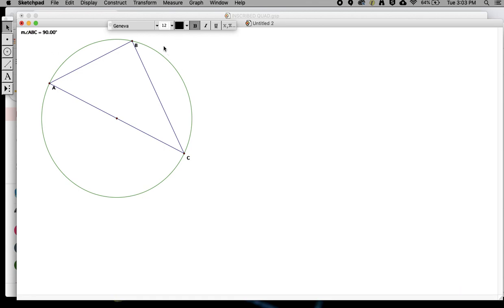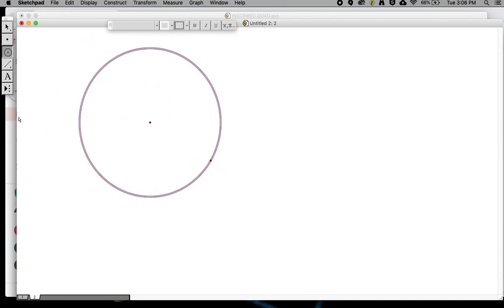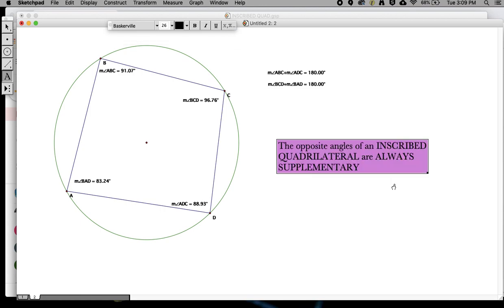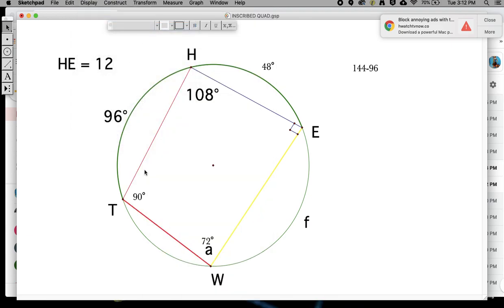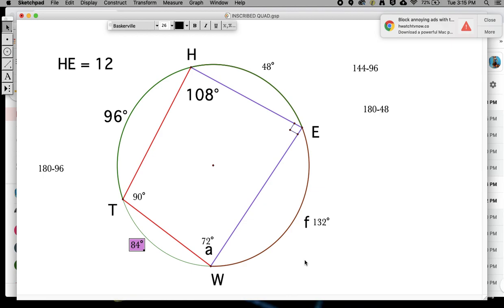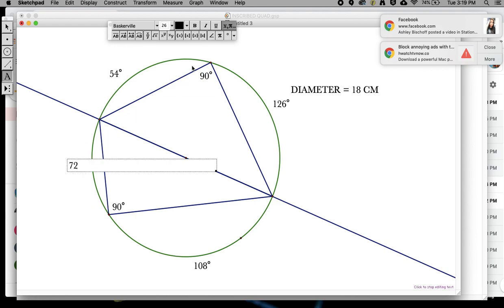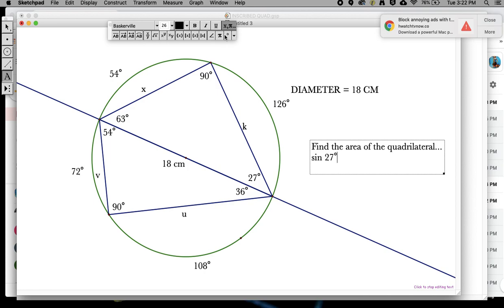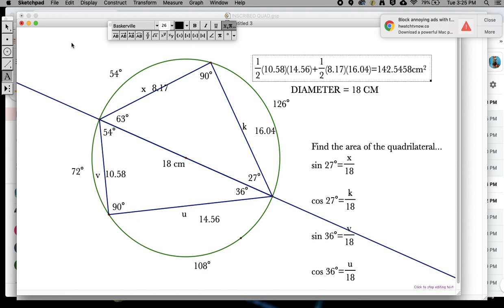Inscribed Semi-Arcs & Right Angles PLUS Inscribed Quadrilaterals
You will see the relationships in inscribed quadrilaterals and what happens when an inscribed angle intercepts a semi-arc!